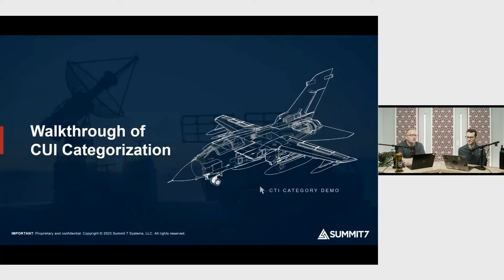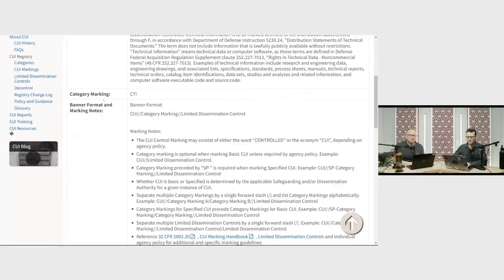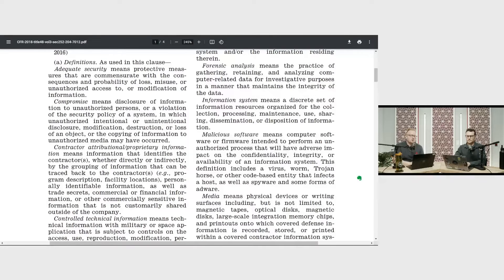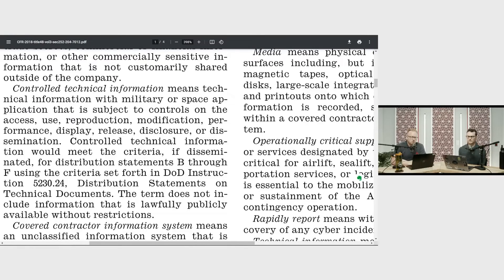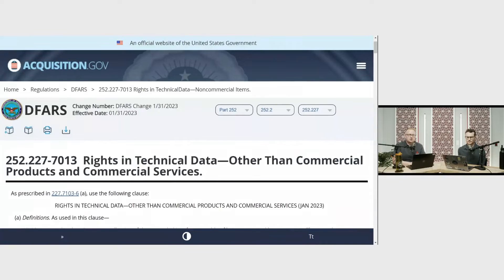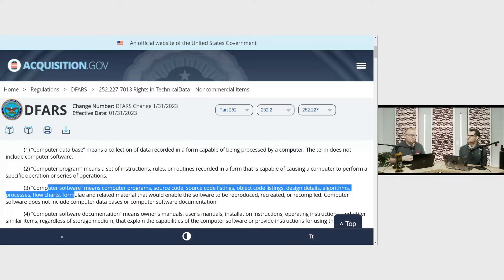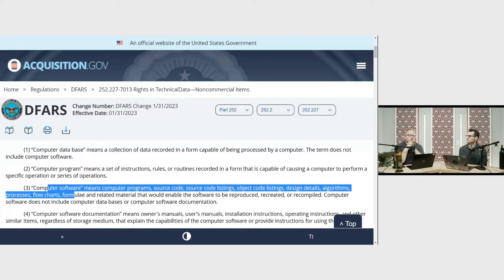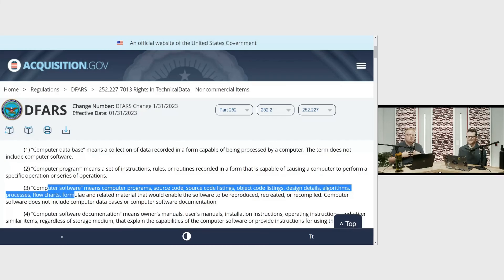Walkthrough of CUI Categorization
In this clip from the recent Summit 7 webinar, "Protecting CUI with Microsoft 365", Sam & Daniel walkthrough the steps you need to take to accurately categorize your CUI, or if it's even CUI at all.

Don't want to miss out on our next webinar?

Want to learn more about CUI?

Video Chapters:
(0:00-1:24) - CUI Registry
(1:25-3:24) - DFARS 7012
(3:25-5:56) - Aquisition.gov, defining information